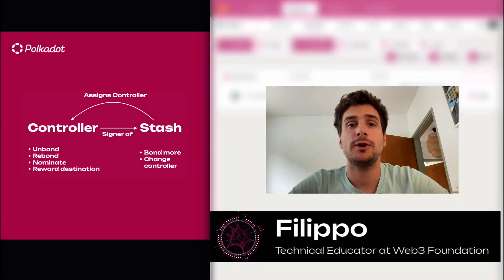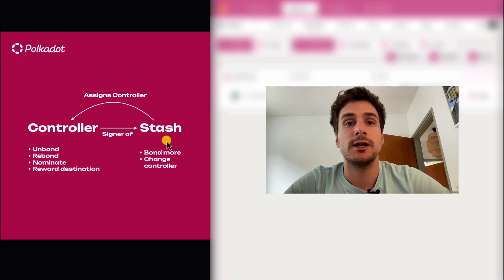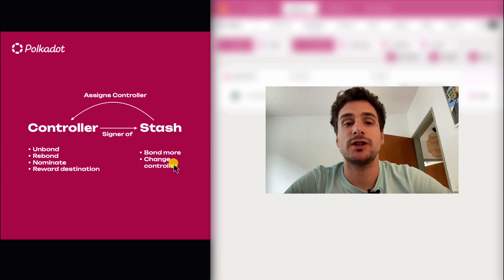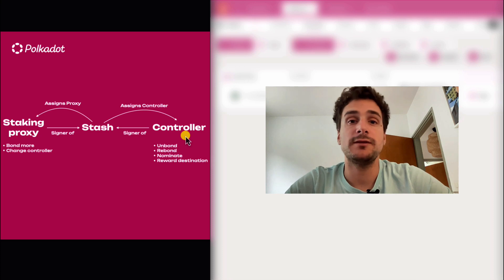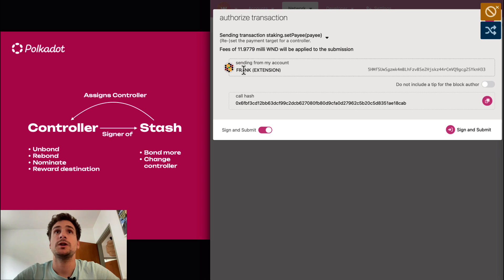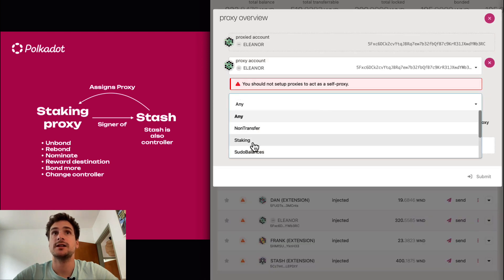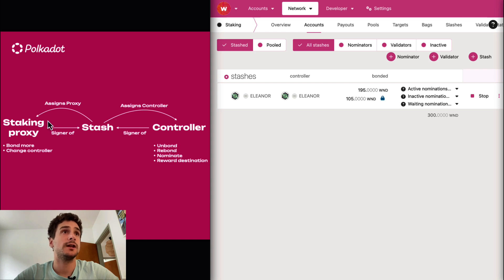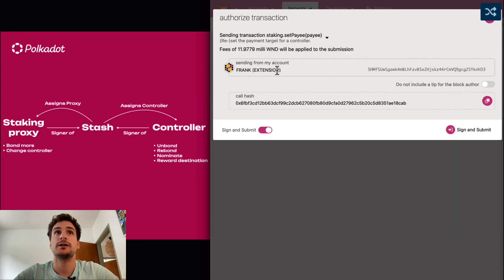Staking Proxy vs Controller Account - Deep Dive into Staking with Proxy Accounts on Polkadot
0:00 Introduction
0:12 Controller and Stash Accounts
1:16 Staking Proxy and Stash Accounts
2:07 Staking Proxy, Controller and Stash Accounts
3:31 Demo - Controller and Stash Accounts
4:05 Demo - Staking Proxy and Stash Accounts
5:50  Demo -  Staking Proxy, Controller and Stash Accounts